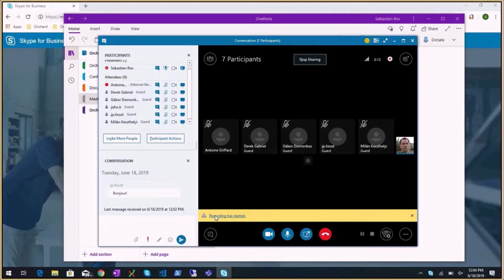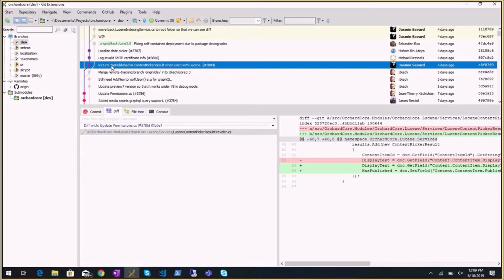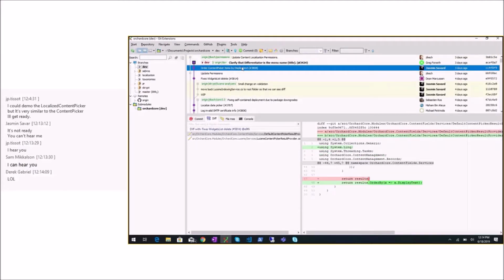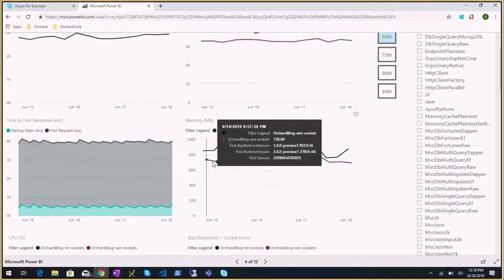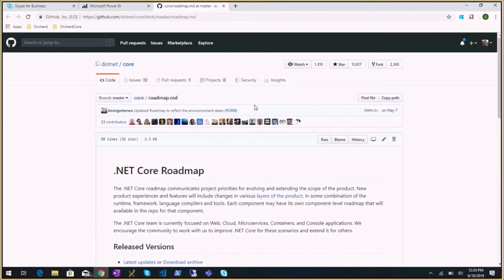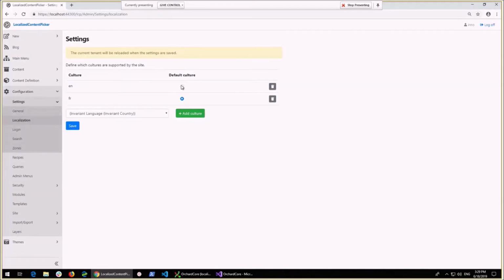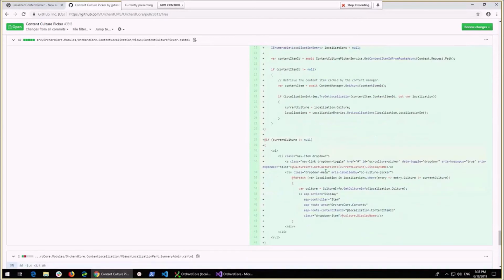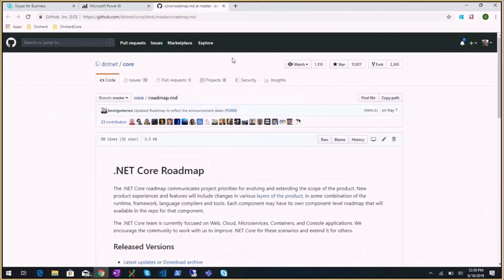Orchard Podcast: 18th of June, 2019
Meeting notes:
- 00:00 - Agenda
-- 5:09 - ContentPickerField display error when used with Lucene results (#3804)
-- 5:56 - SMTP log invalid certificate info (#3806)
-- 7:16 - Localize date picker (#3707)
-- 8:54 -Fixes WidgetsList delete (#3814)
-- 10:14 - Order ContentPicker items by DisplayText (#3808)
-- 10:26 - Clarify that Differentiator is the menu name (title) (#3424)
- Demos
-- 22:01 - Localized Content Picker Field
- Topics
-- 12:30 - .NET Core 3.0 and Orchard Core RC
-- 12:55 - Benchmarks of Orchard Core (aka.ms/aspnet/benchmarks)
-- 30:21 - Content Culture Picker